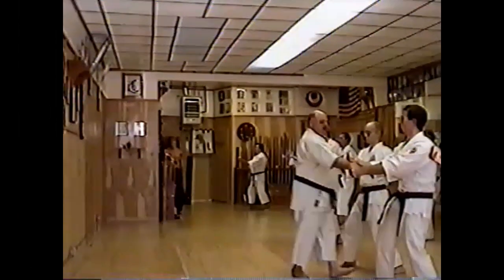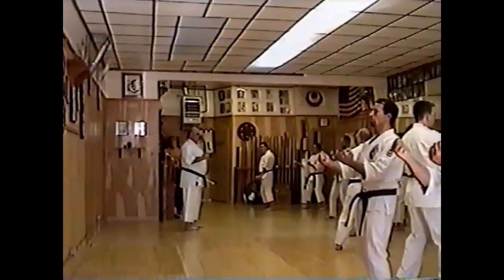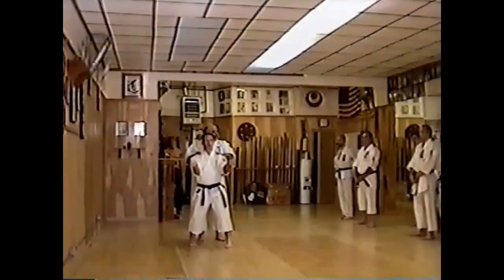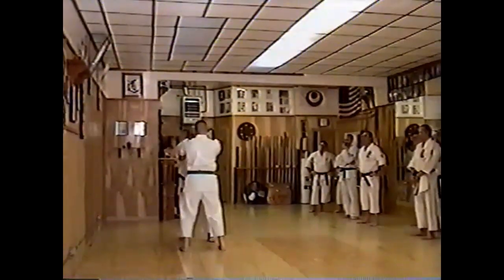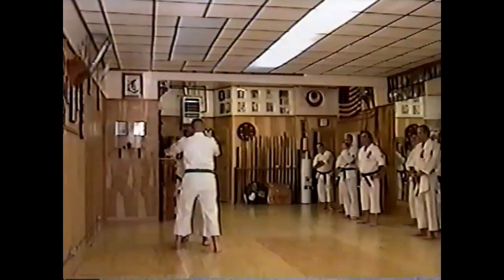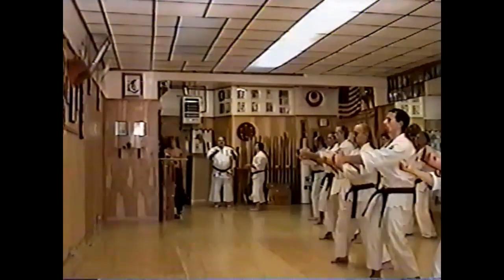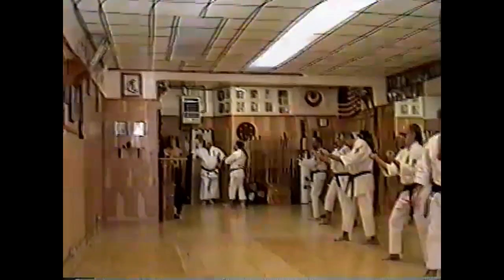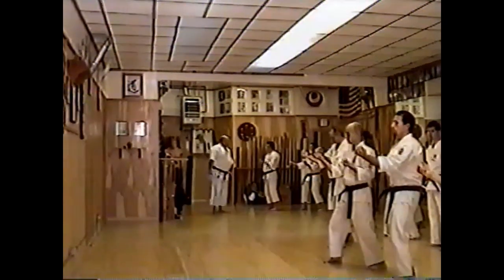Robert Taiani "Sanchin Kata" Part 3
Master Robert "Choji" Taiani, 10th Dan Hanshi, teaches Sanchin Kata at a seminar in NY in 2006. Taiani Sensei studied Goju-Ryu with Ichikawa Sosui and Yamaguchi "The Cat" Gogen.